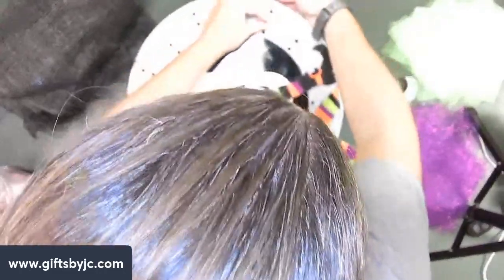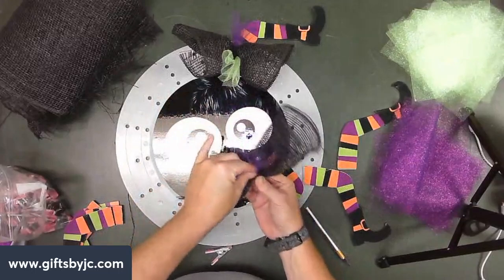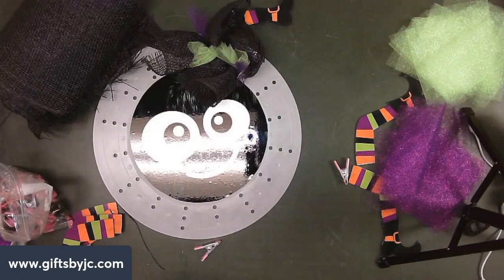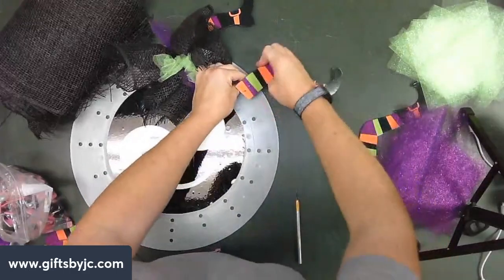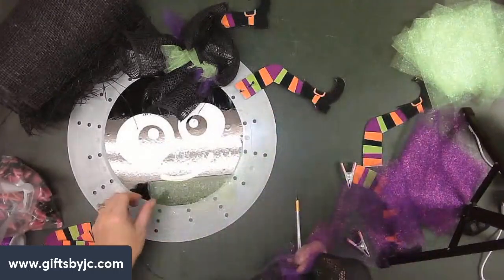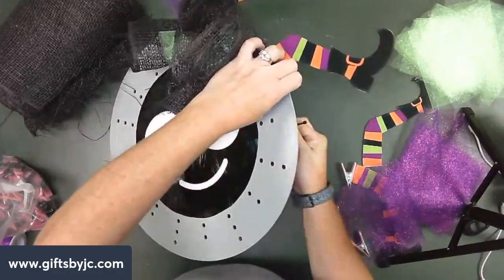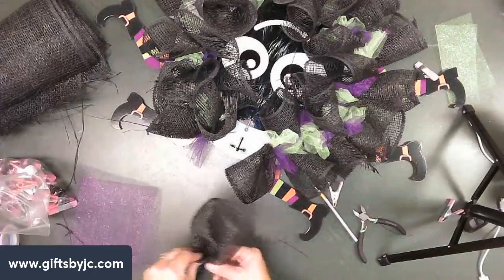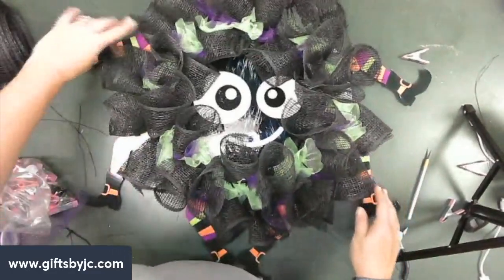WITCHY SPIDER WREATH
This cute and adorable Halloween Wreath will be the perfect addition to your Spooky Decor. It is super easy to make and the supply list is simple!

Unique In The Creek Character Board

Poly Black Mesh

6" Tulle in Purple and Orange

Black Zip Ties

Cable Tie Gun (if desired)

NOTE! All Sponsored Amazon links help us keep our channel going but you can get your supplies anywhere you find them the most affordable!